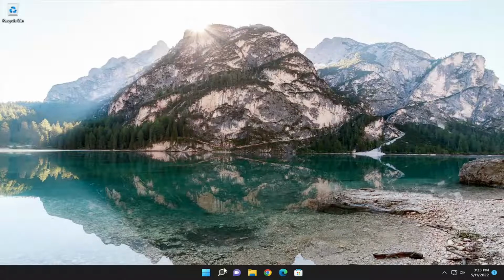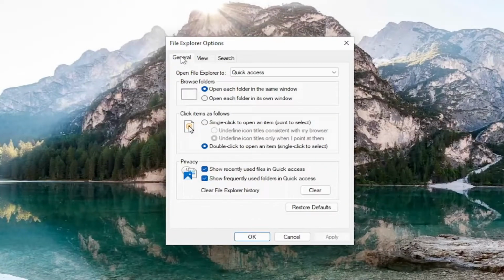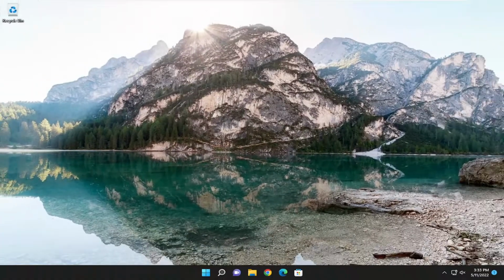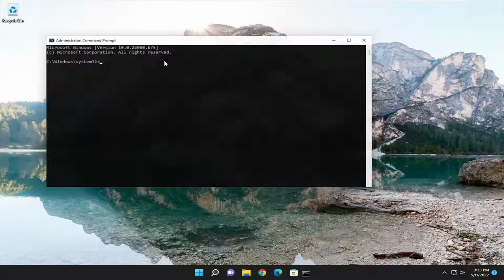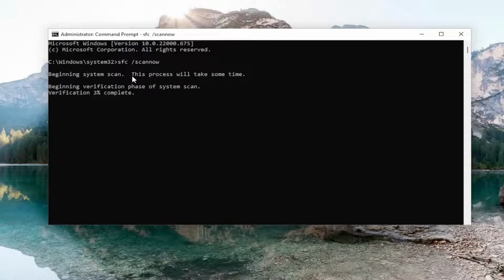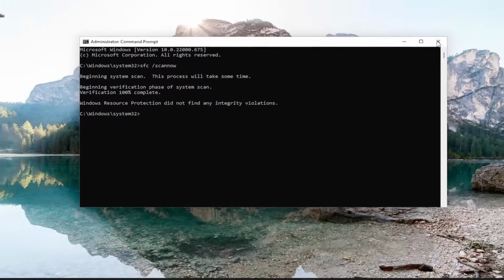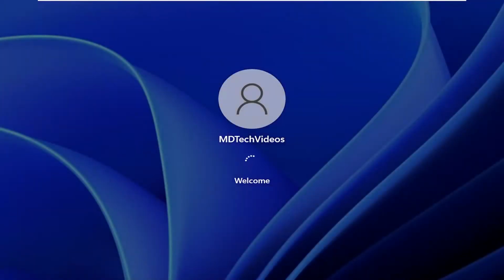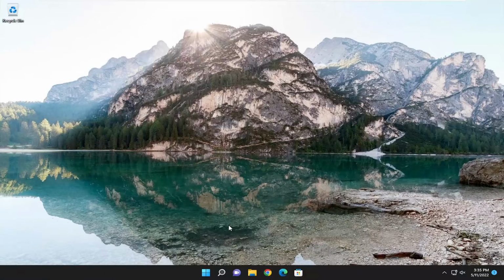Problem Solved - Windows Cannot Find .Exe File. Make Sure You Typed the Name Correctly.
Many users have reported this issue that when they click on the File Explorer icon present in the taskbar of their Windows 11/10 computer, they receive an error, and are unable to open File Explorer. Though there are many ways to open File Explorer of Windows 11/10 OS, users receive the same error every time. The error message goes like this:

Explorer.EXE – Windows cannot find “. Make sure you typed the name correctly, and then try again.

The Windows cannot find error is one that can occur under alternative circumstances. For some, the issue occurs when trying to open File Explorer with the Win + E hotkey or from the Win + X menu.

For other users, the error message pops up when launching some Windows 10 apps. In both instances, an error message states: Windows cannot find. Make sure you typed the name correctly, and then try again.

If that error message only pops up when you try to open File Explorer, it’s not such a big deal. You can still open that file manager by pressing the taskbar’s File Explorer button or by clicking This PC on the desktop.